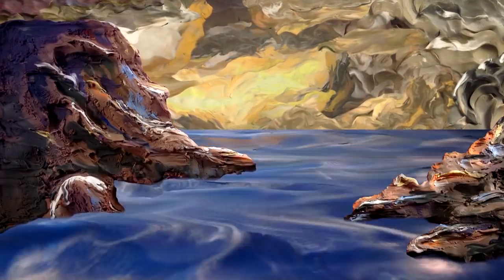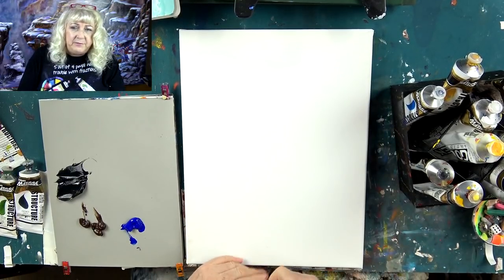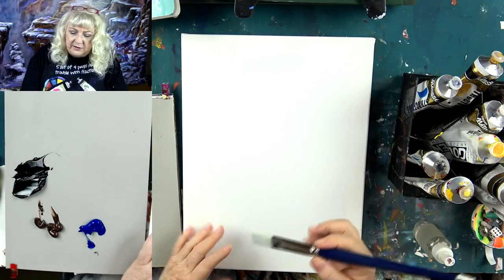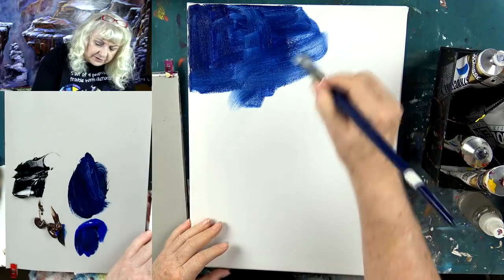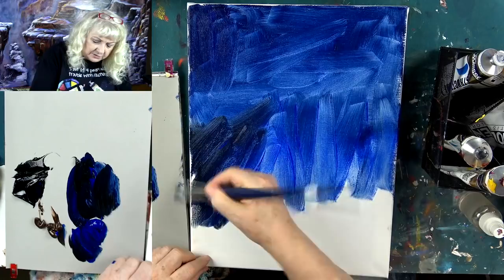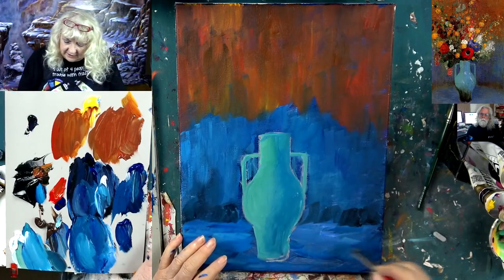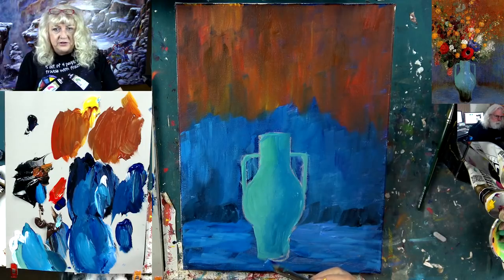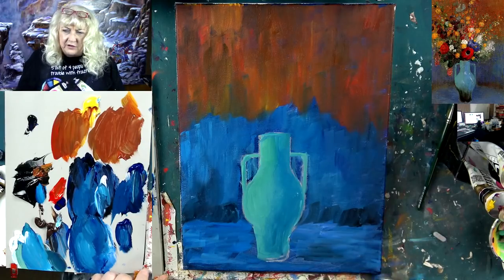Bouquet of Wild Flowers Beginning Acrylic Painting Tutorial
How to paint wild flowers with a blue vase is a full length  16x12 step by step video that features the work of Redon. What is wonderful about this acrylic tutorial is the way he used contrasting colors and shades of blue and orange to bring a unique look to a vase of flowers. Follow along as Ginger shows you to to layer and paint this masterpiece so you can create a masterpiece on your own. Filmed live we have some great questions from our audience that have some awesome answers from master acrylic artist Ginger Cook
Bouquet of Wild Flowers by Redon, Odilon